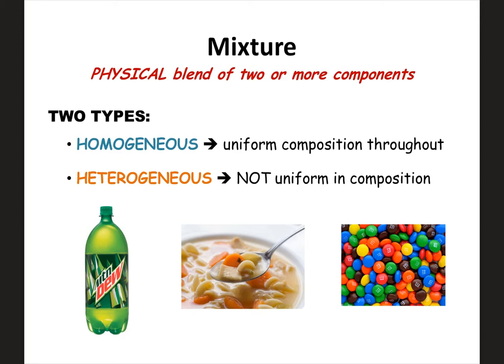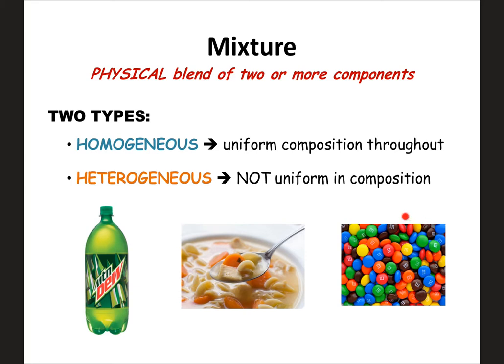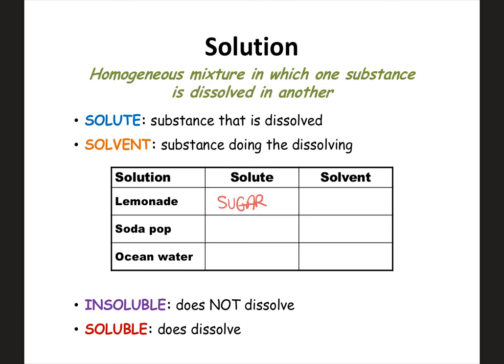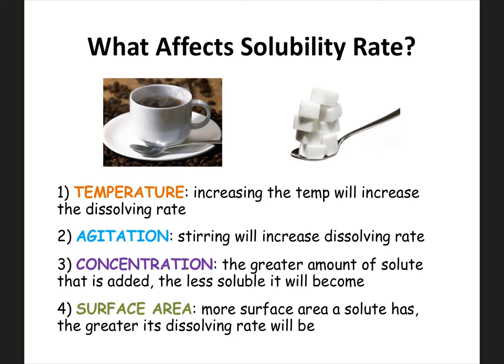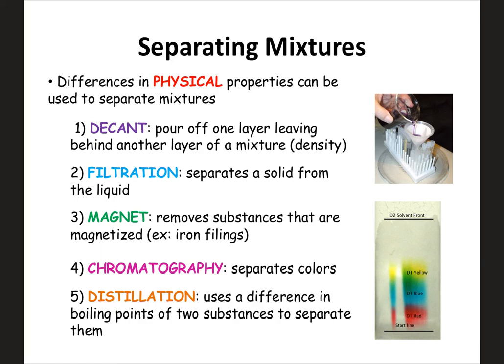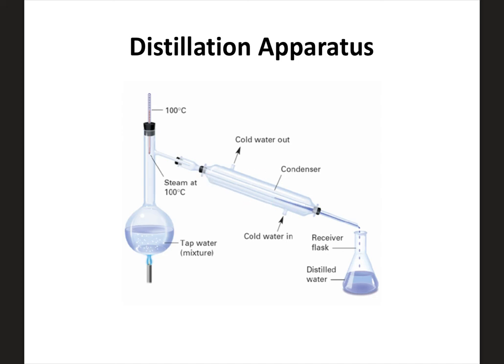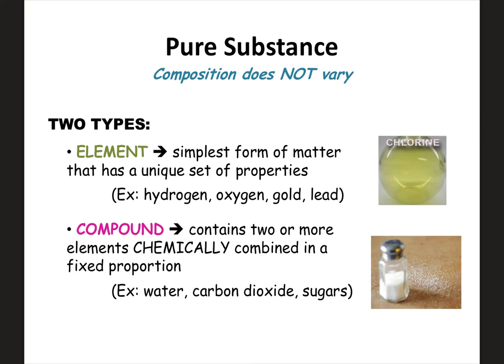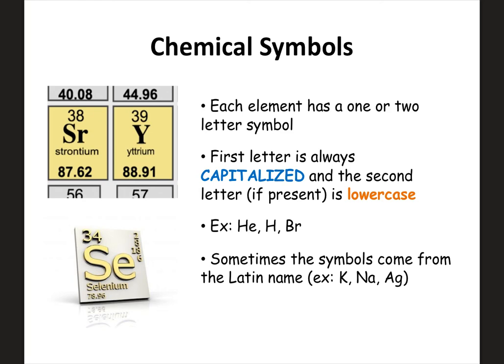Mixtures / Compounds Notes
Use this video to help review more matter concepts including mixtures, solutions, elements, and compounds.